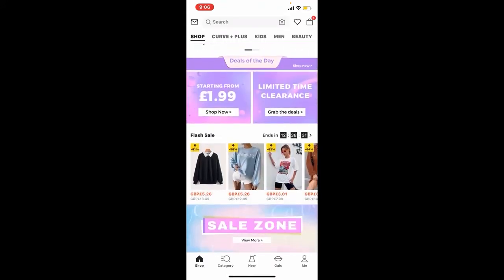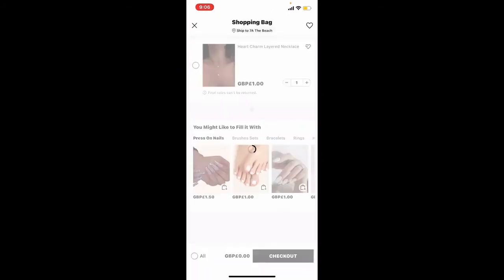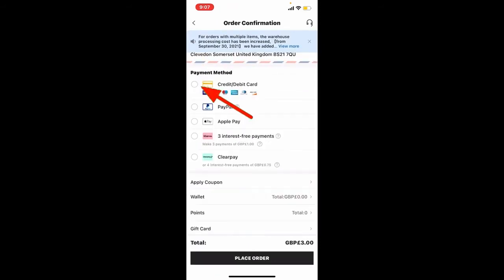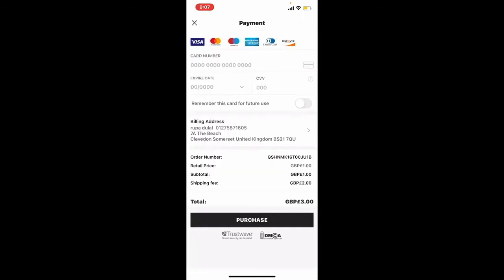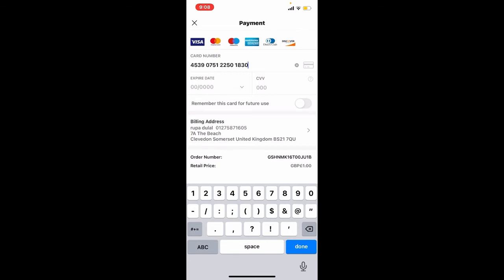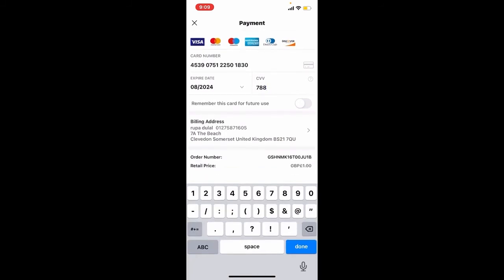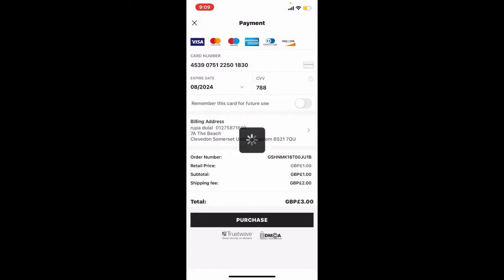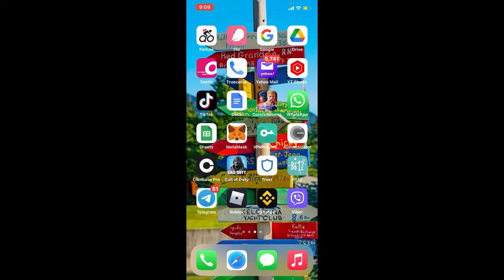How to Add a Credit Card on Shein App | Adding Credit Card Funds on Shein 2022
Hello everyone, welcome to another video. In today's video, you're going to learn How to Add a Credit Card on Shein App. Turn on the bell icon to get updated on our new videos.